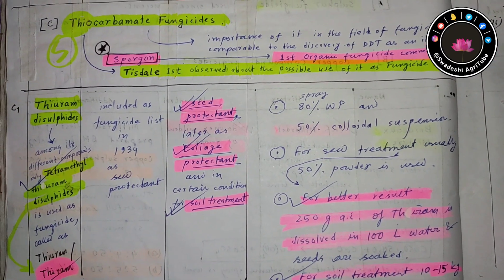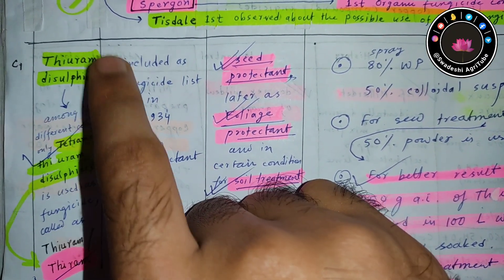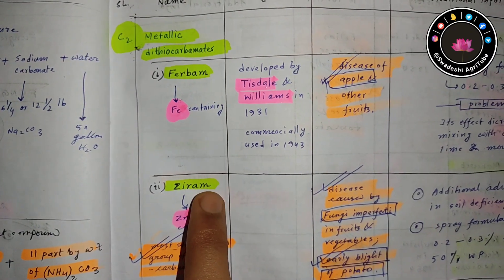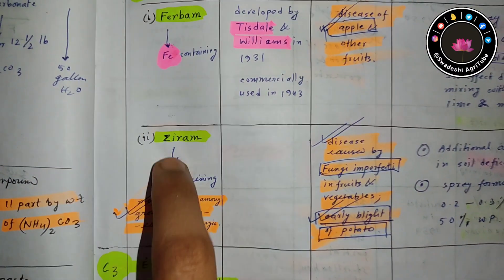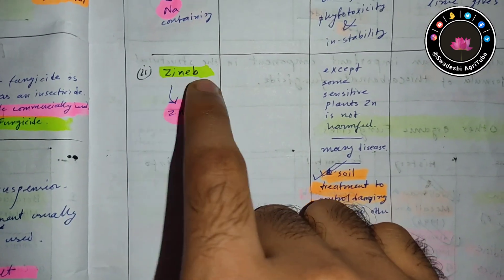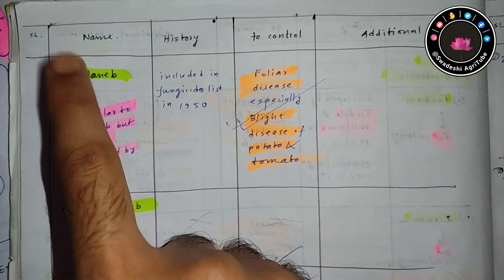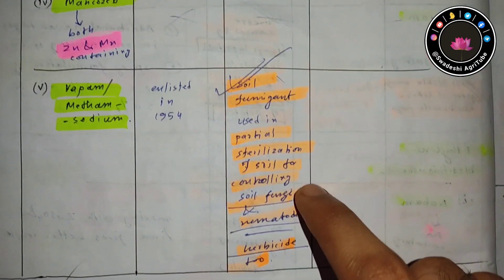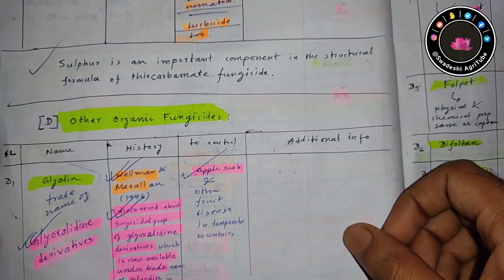FUNGICIDE Classification Part 2 / 5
🔰 Do also watch other interesting videos.